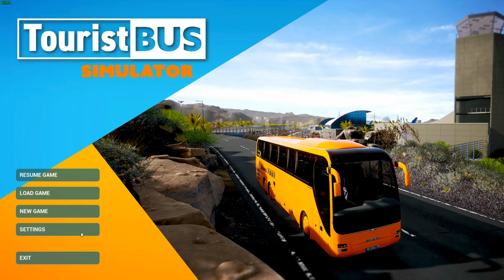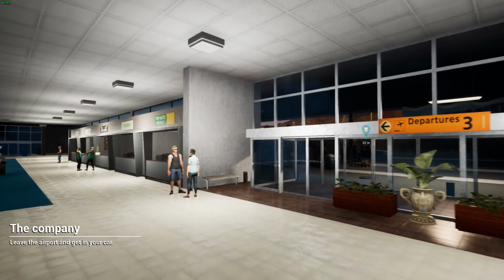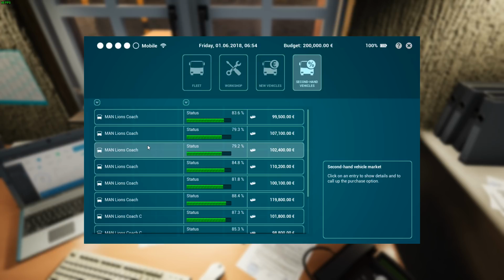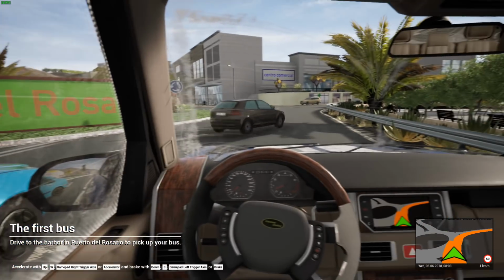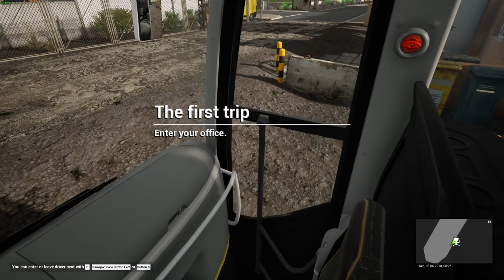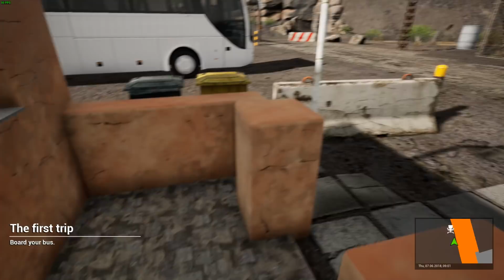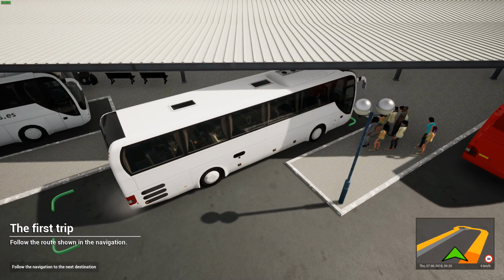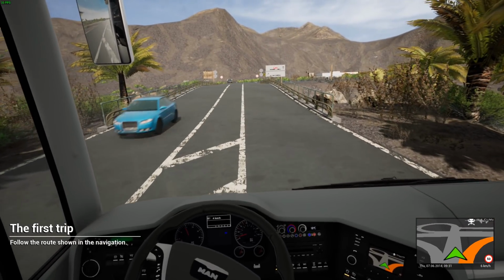Create a NEW Company in Tourist Bus Simulator PREVIEW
Welcome to Sim UK, today our video features Tourist Bus Simulator.

◆ GAME DETAILS ◆
Title: Tourist Bus Simulator
Genre: Simulation
Developer: TML-Studios, PEDEPE
Publisher: Aerosoft GmbH
Release Date: 6 Dec, 2018
Price: TBC

► ABOUT Tourist Bus Simulator ◄
Create your own bus empire on Fuerteventura now!

Thanks to the economy system in the new Tourist Bus Simulator, you will be able to found your own bus company on the popular holiday island Fuerteventura.

Your offer comprises scheduled routes, hotel shuttles or sightseeing tours. Furthermore, you also have to manage your fleet, including vehicle care and maintenance, and employee planning. If you are successful, you can continuously expand your fleet.

In this PC game, the entire island has been faithfully recreated including a large number of roads and unpaved tracks, cities, villages and beaches. All areas are accessible. Thanks to the 1:5 scale, even long bus tours can be completed in an enjoyable driving time.

The MAN Lion's Coach is available in two sizes. You can choose between different bus designs to find the right one for each task.

FEATURES
Map of Fuerteventura at an extremely high level of detail
- 20 faithfully recreated cities and beaches
- Many pass roads, serpentines, points of interest and three harbours
- Find hidden stashes and other uncommon and interesting places
Large selection of vehicles
- MAN Lion’s Coach and Lion’s Coach C, originally as they are used on the Canary Islands
- Large selection of bus designs, appropriate for each task
- Off-road and service vehicle
Various offers for your customers:
- Scheduled routes: transporting passengers all over the island
- Hotel shuttle: transporting tourists from the airport to hotels and back
- Sightseeing offers for hotels with interesting custom tours for the tourists
Economy system:
- Extensive fleet management, incl. maintenance work
- Personnel management and recruiting drivers, guides and mechanics
- Maintaining vehicles, incl. refuelling, reparations, service in one’s own or an external workshop
- Managing the bus company’s spare parts store, insurances, WIFI, catering, etc.
- Supporting employees for their searches for flats, gyms, beaches, and bars
- Extend your depot for additional vehicles
- Buy your own apartment or estate and improve your personal accommodation
Freely movable bus driver as well as passengers who board and leave
Bus wash
Various levels that can be unlocked by completing orders and gaining experience